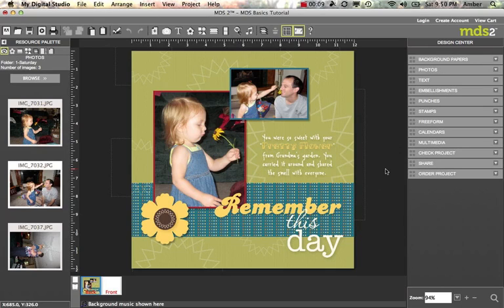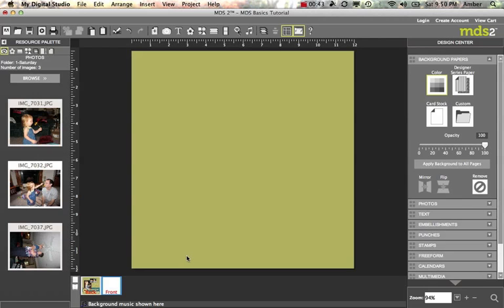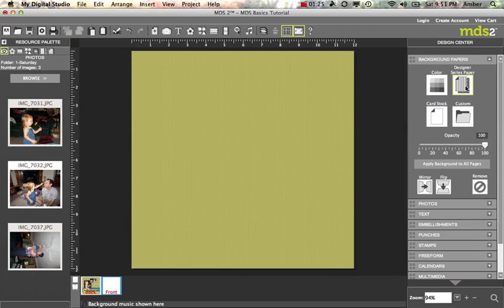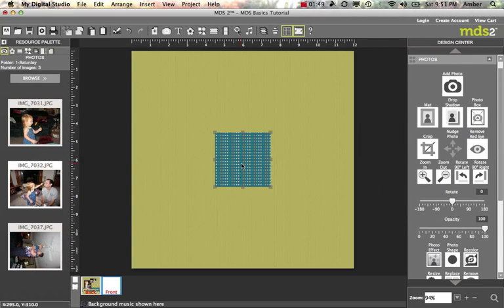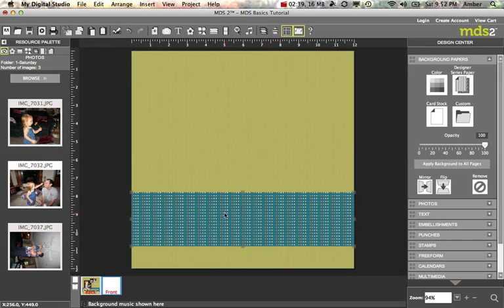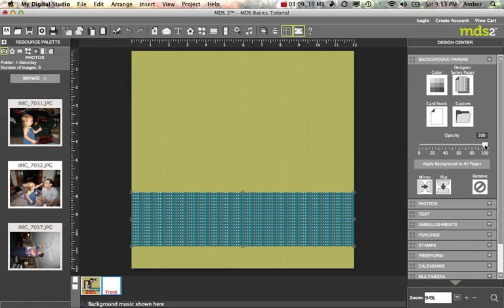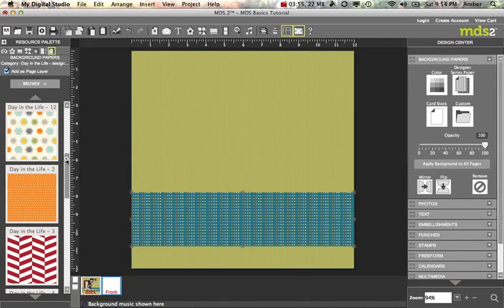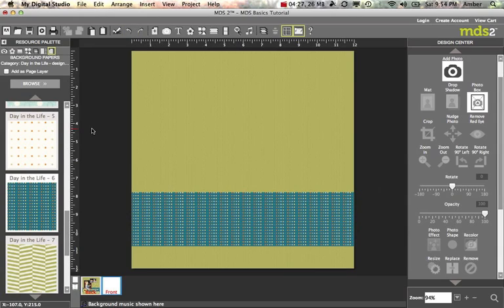MDS Basics 1- Backgrounds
Join me as I build a digital scrapbook page from scratch using all the basic functionality of MDS. This is part 1: Using Backgrounds.